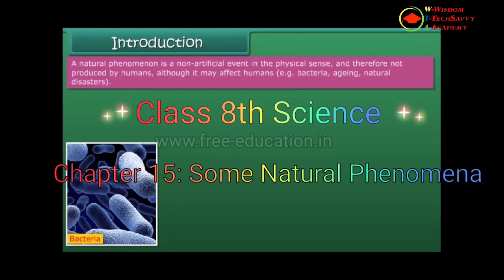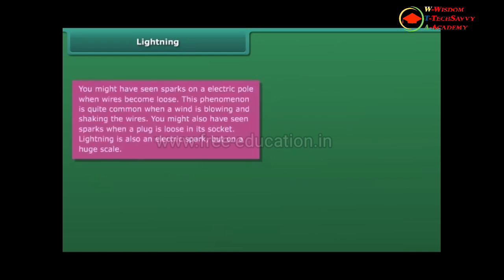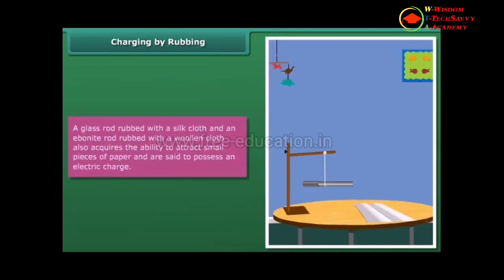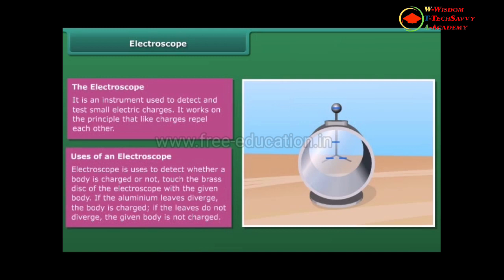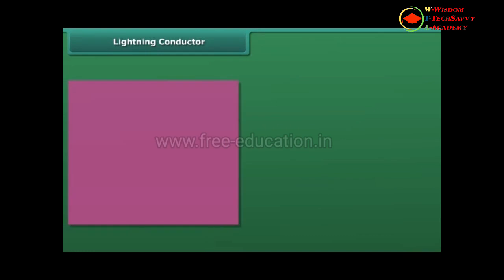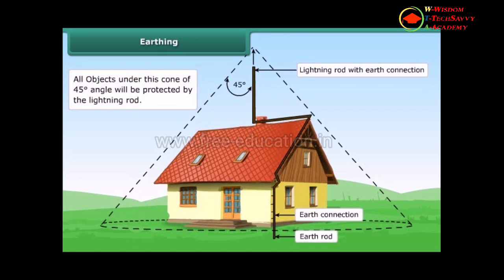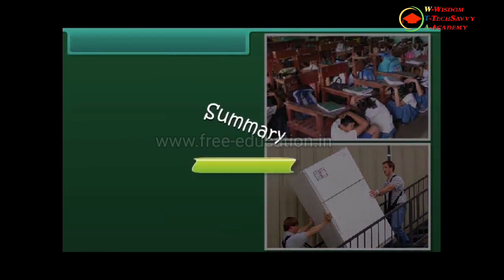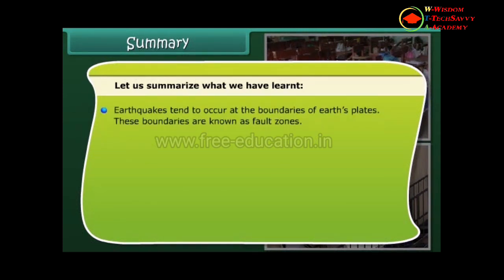Chapter 15: Some Natural Phenomena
15.1: Lightning
15.2: Charging by Rubbing
15.3: Types of Charges and Their Interaction
15.4: Transfer of Charge
15.5: The Story of Lightning
15.6: Lightning Safety
15.7: Earthquakes